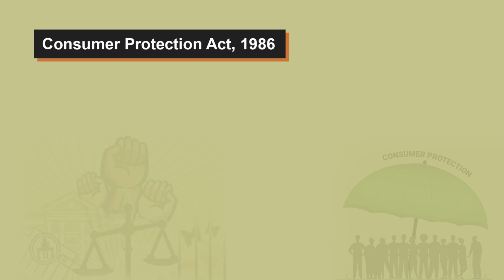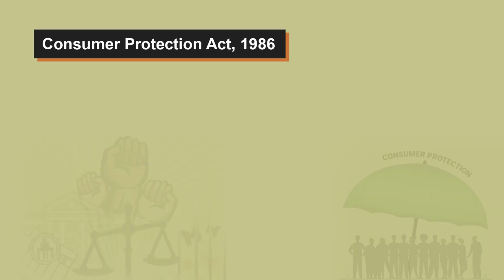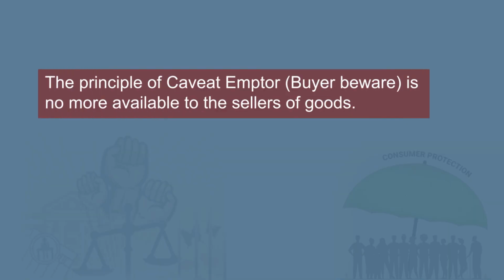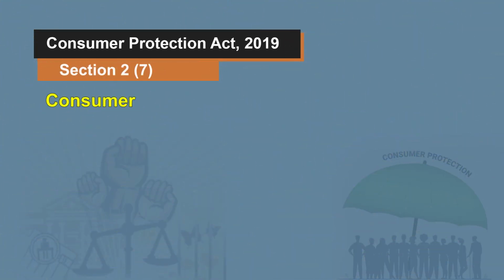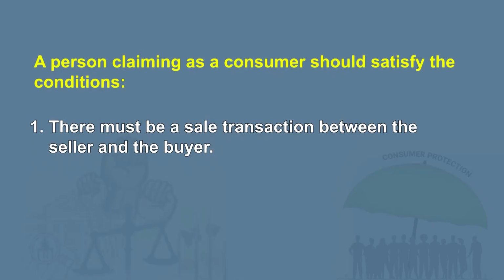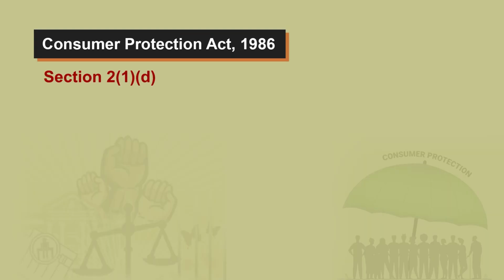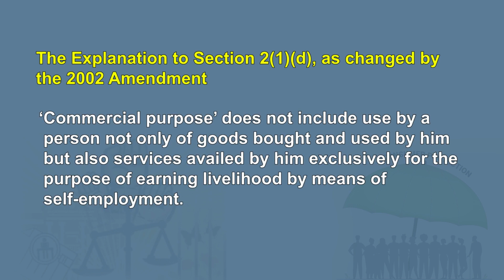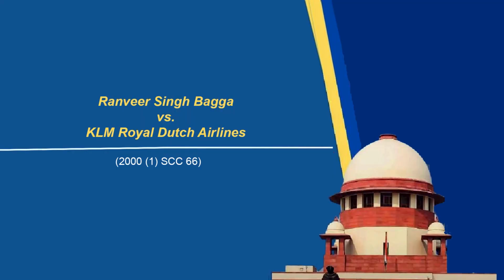32. Defect in Goods and Deficiency in Services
Defect in Goods and Deficiency in Services